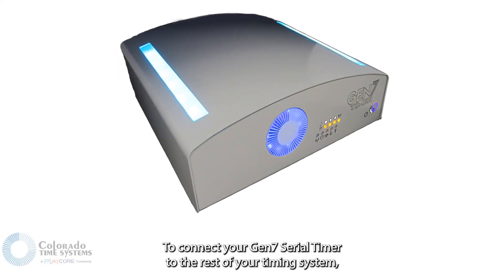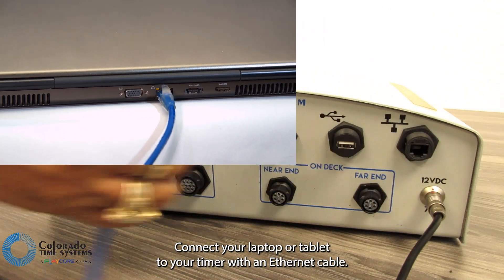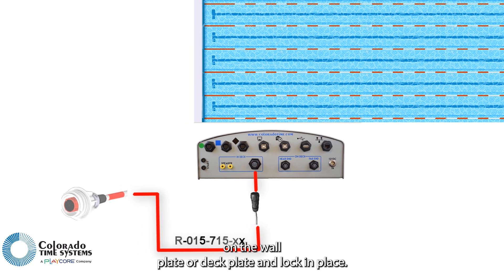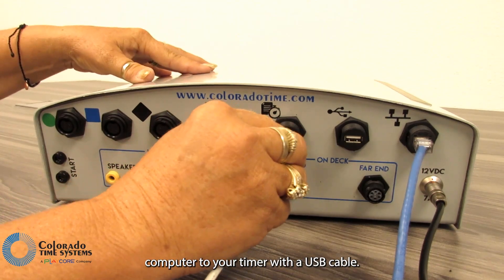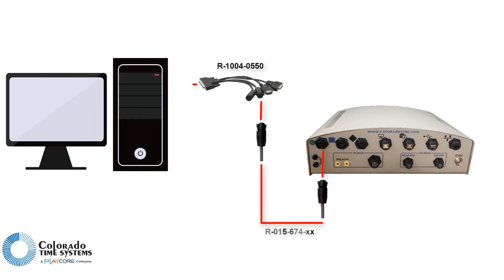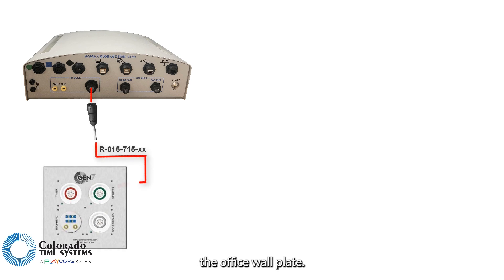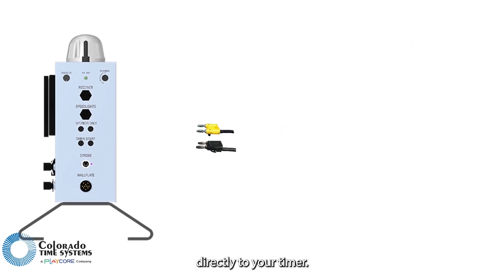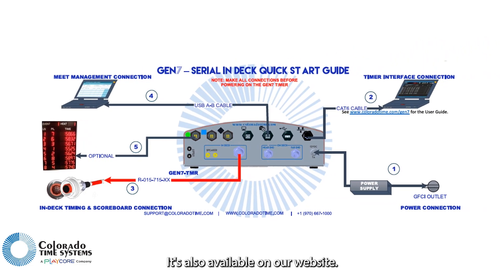How to Connect Your Gen7 Serial Swim Timer to the Timing System | Quick Setup Guide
Welcome to our quick setup guide for connecting your Gen7 Serial Swim Timer to the rest of your swim timing system components. Follow these simple steps to ensure a smooth and efficient connection, enhancing your swim meet's accuracy and reliability.

Key Steps Covered:

- Connecting the power supply to the timer and GFCI outlet
- Linking your laptop or tablet to the timer with an Ethernet cable
- Connecting the swim timer cable to the in-deck connection and wall plate
- Attaching individual lane components to the deck plates
- Connecting the swim meet management computer to the timer with a USB cable
- Linking your swimming scoreboard to the swim timer
- Setting up a video scoreboard connection via Displaylink Plus computer
- Connecting the swim start system to the deck plate or directly to the swim timer

Chapters:
00:00:00 - Introduction
00:00:04 - Connecting the Power Supply
00:00:14 - Connecting Laptop/Tablet with Ethernet Cable
00:00:19 - Connecting the Timer Cable
00:00:29 - Connecting Lane Components
00:00:35 - Connecting Meet Management Computer
00:00:39 - Connecting Scoreboard
00:00:44 - Video Board Connection Setup
00:01:02 - Connecting the Start System
00:01:16 - Quick Start Guide Information